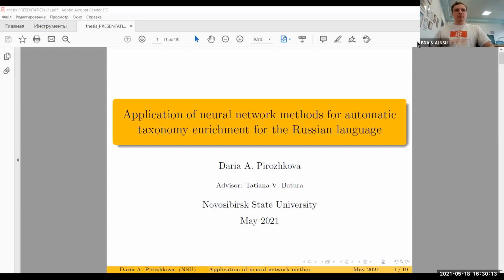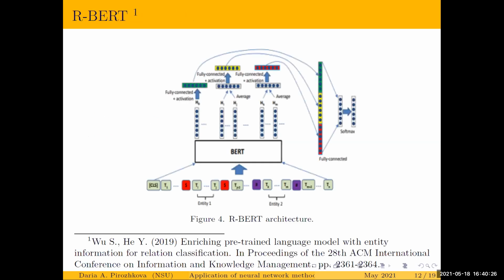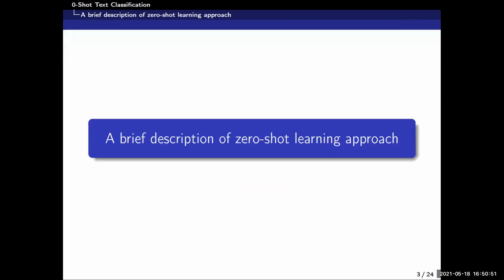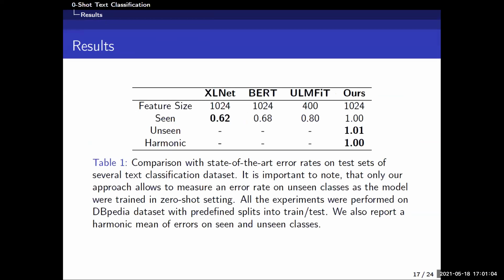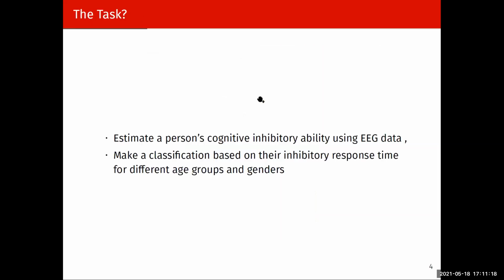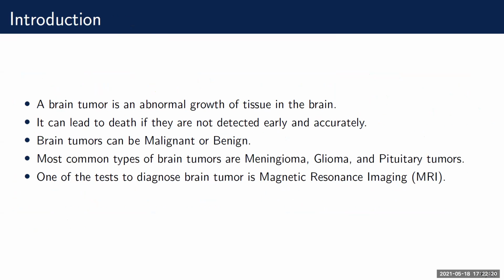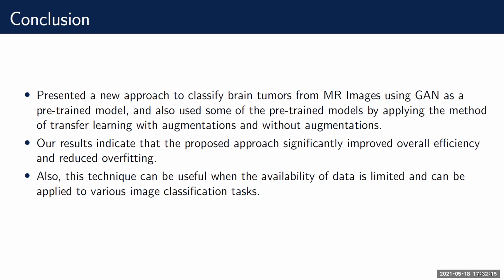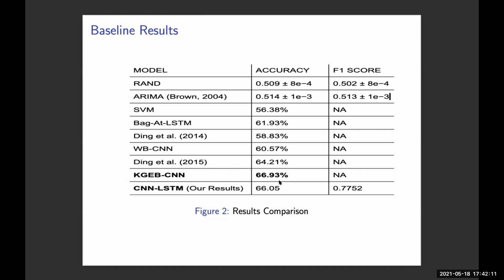Academic Seminar 2021-05-18: thesis presentations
Scientific Workshop "BDA & AI" - Evgeniy N. Pavlovskiy

Today 18 May, 2021 at 16:30 (NOVST, GMT+7) we are critically viewing the following student's theses:

0:03:45 Daria Pirozhkova. Thesis: Application of neural network methods for automatic taxonomy enrichment for the Russian language / Применение нейросетевых методов для пополнения таксономии на русском языке.
0:23:24 Nikita Nikolaev. Thesis: Zero-shot learning approach to the problem of short text classification / Применение подхода обучения без примеров к проблеме классификации коротких текстов.
0:43:43 Enes Kuzucu. Thesis (1st year): Оценка среднего времени отклика парадигмы стоп-сигнала по сигналам электроэнцефалографии (ЭЭГ) / Estimating average response time for Stop-signal paradigm from Electroencephalography (EEG) signals.
0:53:20 Dinesh Yerukalareddy. Thesis: Brain Tumor Classification from MRI Images using CNN with Extensive Data Augmentation / Классификация опухолей головного мозга по изображениям МРТ с использованием CNN с расширенной аугментацией данных.
1:09:30 Kaivalya Pandey. Thesis: Improving sentiment analysis for stock trends prediciton / Улучшение анализа тональности для предсказания трендов на бирже.

Chat:
00:06:33 Виргилио Еспина: Daria, could you please maximize your presentation view?
00:25:49 BDA & AI NSU: Greetings to our graduates: Klim, Daniil!
00:26:11 Daniil Fishman: Hello:)
00:26:24 Klim Markelov: Hi
00:27:14 Walid Koliaï: Congratulations!!
00:31:06 Виргилио Еспина: Cheers!
01:30:58 Владислав Александрович Панферов: How many people of Committee ?
01:31:32 Владислав Александрович Панферов: Thanks
01:31:36 Walid Koliaï: Good bye